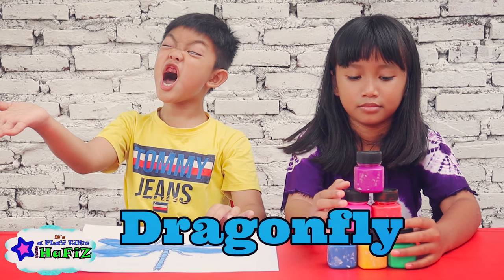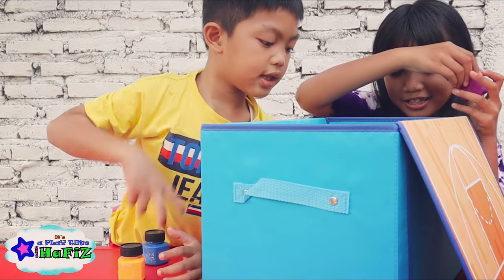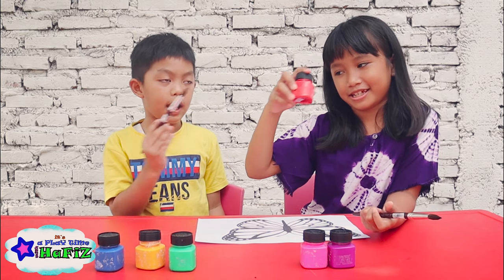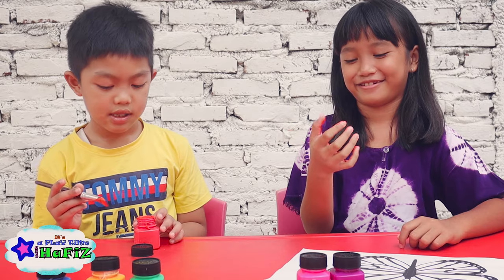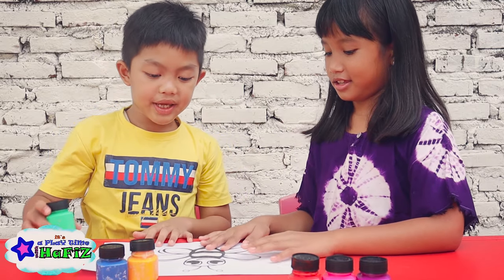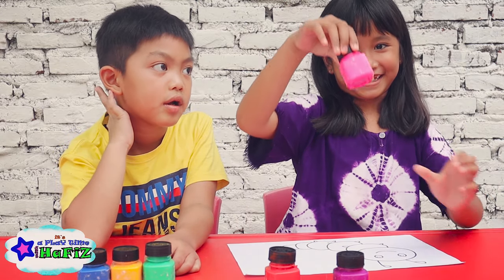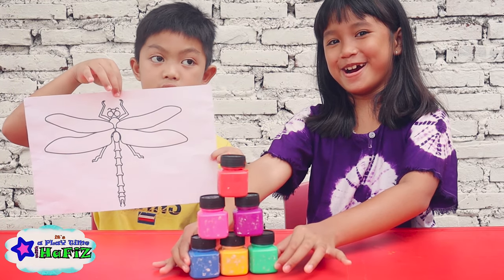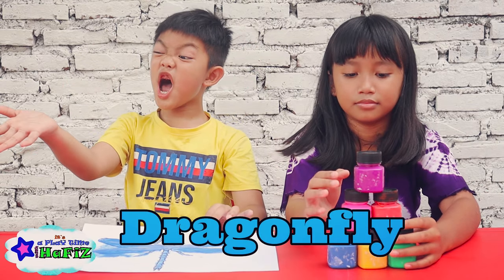Hafiz and Aulia Learns Colors And Animals For Kids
Kids Hafiz and Aulia is learns about colors, learns animals and learns to paint for the animal's picture they have.
Kids learns colors and animals for kids.